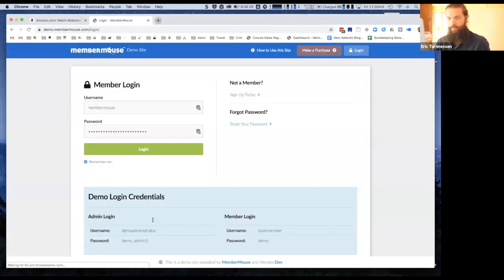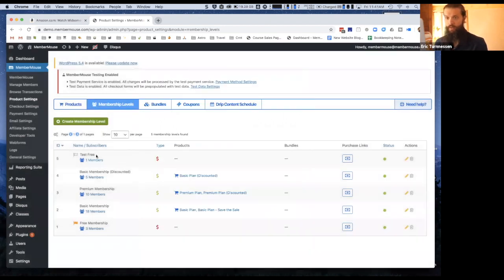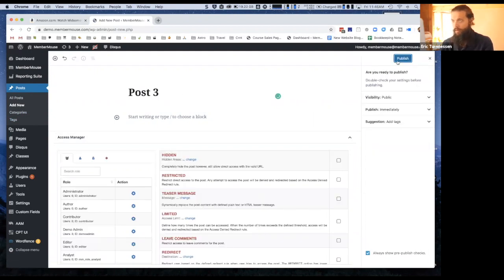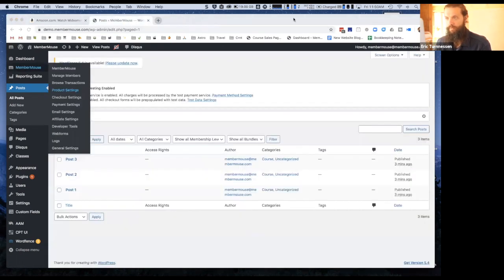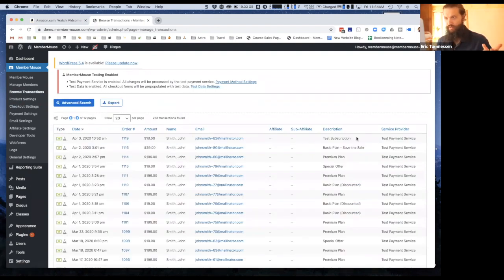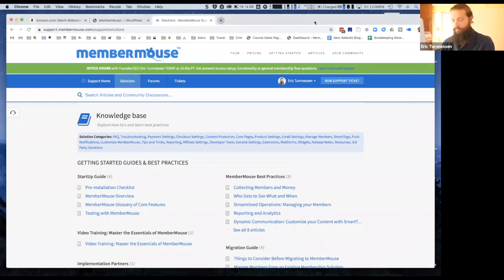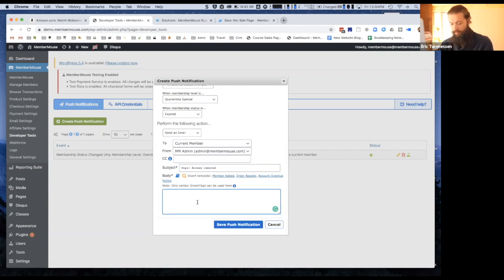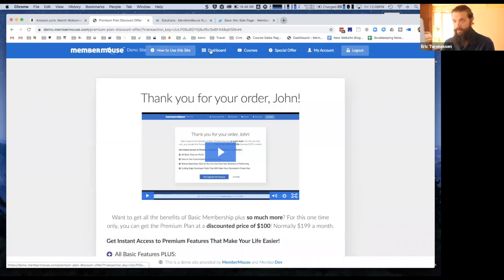Office Hours APRIL 3, 2020 Full Session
Here is a summary of the questions asked:

Can coupon codes be used more than once? and if a member cancels and then re signs up and uses the coupon code will the system allow them to do that?

2/ (2:03) When members click on the forgot password link on the login form they do not receive an email giving them the option to change it, can you tell me what I could do to fix that please.

3/ (3:44) One of my membership levels is wrongly set to free and it won't let me change that.

4/ (6:11) I added MemberMouse on my WordPress website to use Thrive Apprentice. All seems to be going as planned, except now when someone goes to my website, the original home page is redirecting to the membership (thrive apprentice) home page. How do I keep these two pages separate?

I doubled checked the settings in Wordpress for the static page and it never changed from Home.

5/ (8:11) I want to create a series of posts protected by MemberMouse but I don’t want an all-out course plugin. Any suggestions for how I can set this up?

6/ (14:25) What happens to current subscriptions if I make a product inactive? If I delete it?

7/ (18:42) I haven’t used my MemberMouse subscription yet. Is there a resource pool? Is there a group of drip templates that we can modify to make it easier to get started?

8/ (22:19) Do I always leave the setting on public, and then either grant access to specific members or leave it open to anyone?

9/ (23:22) Is it possible to enter code to embed a video?

10/ (25:02) I wanted to ask if it's possible to set up a trial without collecting credit card information? Then have the account automatically expire after 30 days if they don't switch to a paid plan.
Is this possible, and if so, do you recommend it? We're thinking of doing a free 30 day access period during the quarantine period.

Related Resources: How to give free time to new or current members

11/ (29:57)Is there a way to have MemberMouse on my site to protect content but also have things that are accessible to the general public?